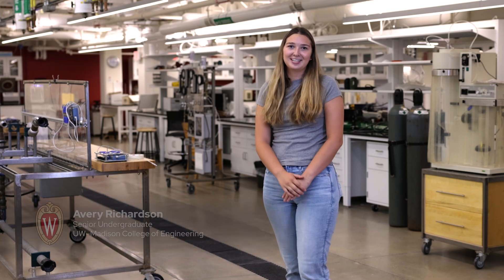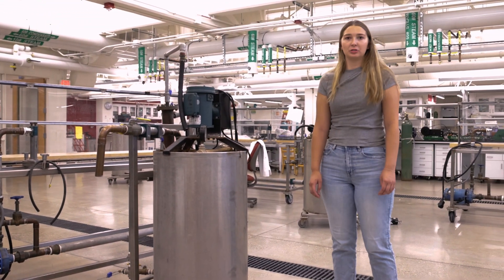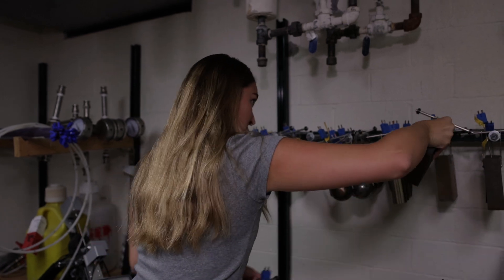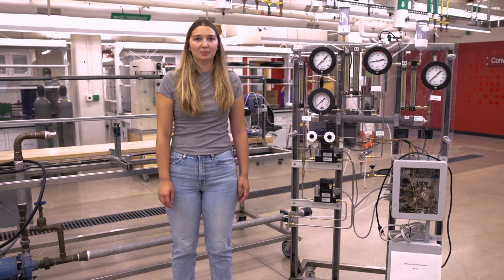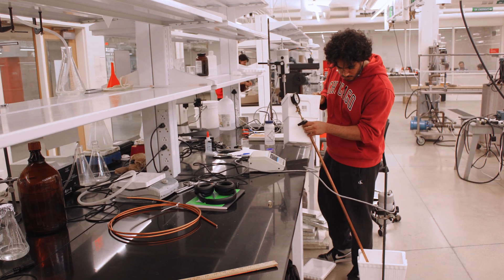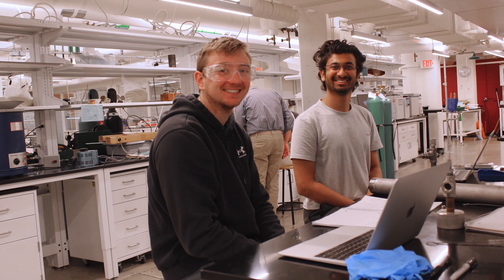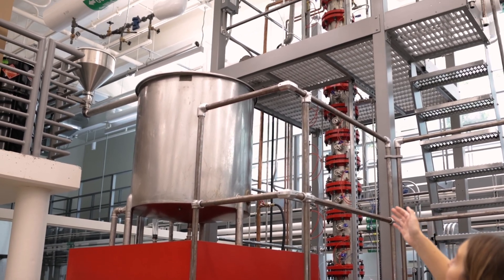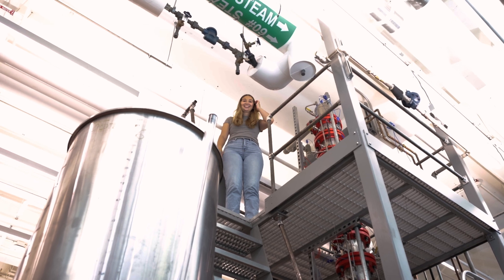Kuetemeyer Instructional Laboratories Tour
Check out the new Kuetemeyer Instructional Laboratories and learn more about what life is like as a chemical and biological engineering student!